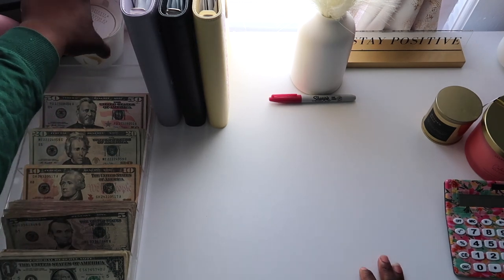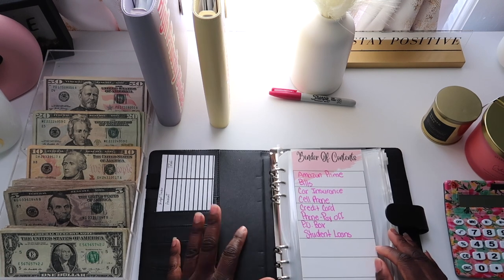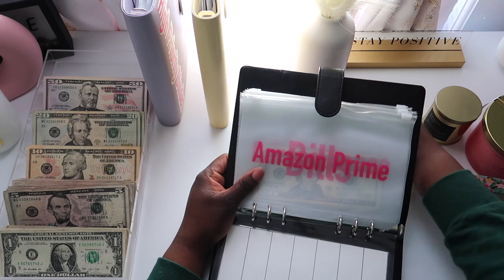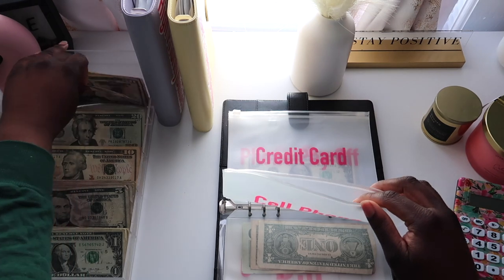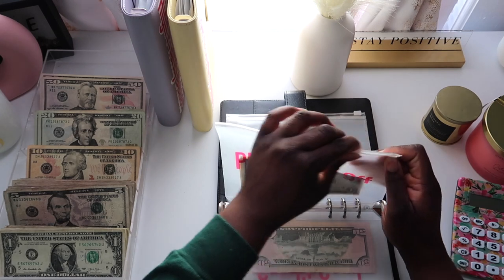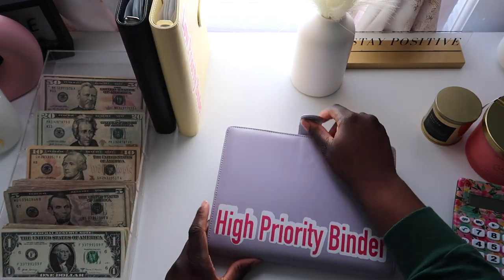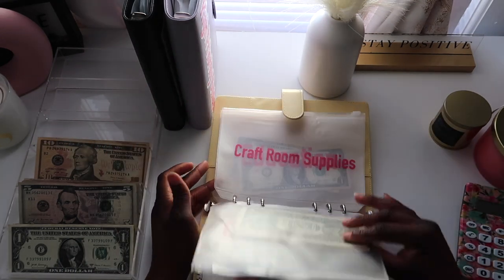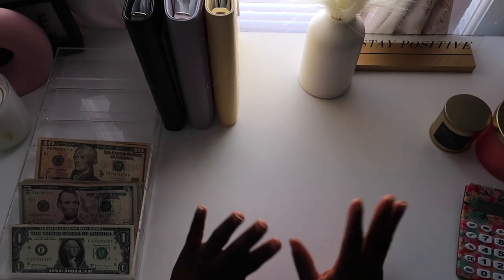Cash Stuffing First March Paycheck 2023| Low Income Cash Stuffing| New Setup| Business Promo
If You Would Like To Come Along With Me On My Budgeting Journey Feel Free To Subscribe, Leave A Comment Down Below, And Turn On Your Post Notifications To See All Videos I Post From This Point Forward.

Download The Fetch Rewards App , Take A Picture Of Your Receipts To Accumulate Points Towards In Store & Online Gift Cards! Use My Code 42QA43 To Earn Your First 2,000 Points

$TaeBudgets